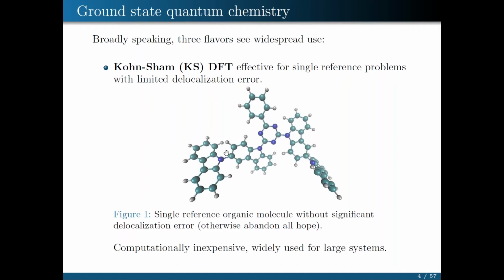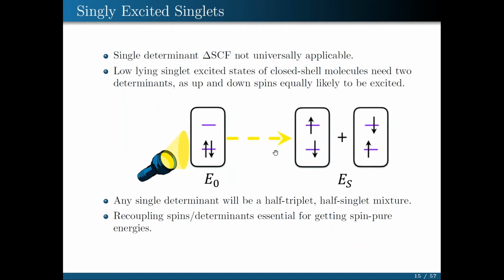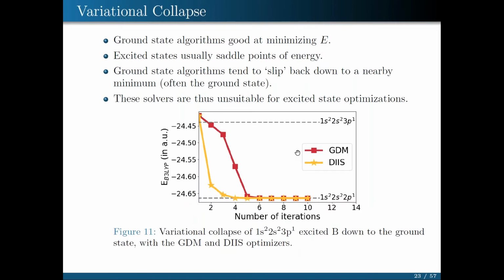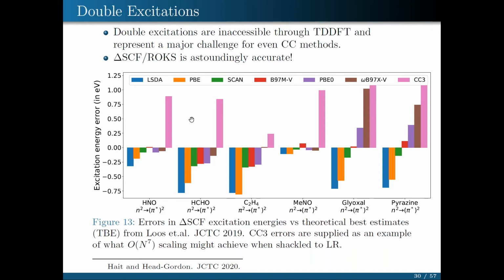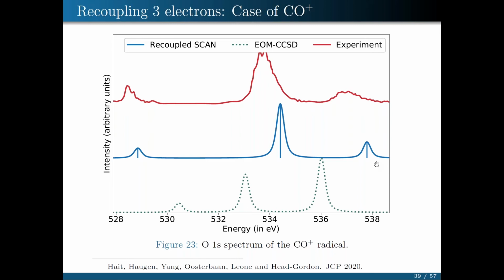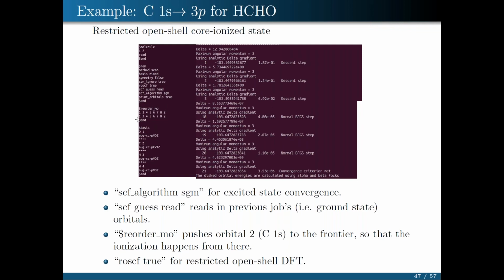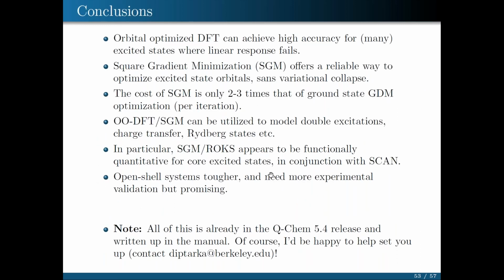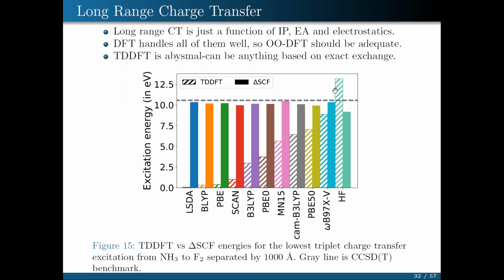Webinar60 - Orbital Optimized Density Functional Theory for Electronic Excited States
QUICKLINKS:
1.38 References

2.03 Act I:  Motivation
2.13 Ground state quantum theory - Kohn Sham (KS) DFT
3.14 Ground state quantum theory - Low order coupled cluster (CC) theory (CCSD, etc.)
3.45 Ground state quantum theory - Multireference methods
4.52 Excited State quantum chemistry
5.10  Excited State quantum chemistry - TDDFT
5.50 Issues with TDDFT
7.08 Orbital optimization to the rescue!
8.28 Not exactly breaking news
8.56 Why don't people orbital optimize everywhere?

10.22 Act II:  Ansӓtze
10.31 Ansӓtze:  Single Determinants
11.37 Singly Excited Singlets
12.16 Ansӓtze:  Two unpaired spins
13.41 Ansӓtze:  Three or more unpaired spins
15.30 Ansӓtze summary

16.52 Act III:  Algorithms
16.58 Ground State Algorithms:  Self-Consistent Field
18.42 Ground State Algorithms:  Direct Minimization
20.05 Variational Collapse
20.59 Averting Variational Collapse:  Self-Consistent Field
22.47 Square Gradient Minimization
24.07 Square Gradient Minimization:  Mathematics
24.59 Square Gradient Minimization:  Summary

26.31 Act IV:  Applications
26.46 Simple Single Excitations
28.11 Double Excitations
29.43 Long Range Charge Transfer
30.50 Thermally Activated Delayed Fluoresence
32.23 Core-Level Spectroscopy
33.19 Performance of ROKS/SGM
34.43 TDDFT:  Prediction of complete spectrum
35.19 ROKS:  Prediction of complete spectrum
36.03 Recoupling 3 electrons:  Case of Allyl Radical
36.46 Recoupling 3 electrons: Case of CO+
37.41 Heavy Elements:  Relativistic Effects

39.08 Act V:  How to Use
39.22 Available Features
40.37  What do we need for a calculation?
42.40  Example:  ΔSCF 2s2 → 2p2 for Be
44.07 Example:  C 1s→ 3p for HCHO
47.33 Practical point:  $reorder_mo
49.09 Practical point:  Hole Localization
50.25 Some more practical points
52.31 Summary
53.12 Conclusions
54.17 Acknowledgements
54.46  References
54.52 Q&A

Abstract
Density Functional Theory-based modeling of electronic excited states is of importance for the investigation of the photophysical/photochemical properties and spectroscopic characterization of large systems. The widely-used linear response Time-Dependent DFT (TDDFT) approach is not effective at modeling many types of excited states, including charge-transfer states, doubly excited states and core-level excitations.

In this webinar, I will discuss the use of state-specific Orbital Optimized (OO) DFT approaches as an alternative to TDDFT for electronic excited states. I will first discuss the motivation and theory behind such approaches, along with some challenges faced by such methods both historically and at present. Subsequently, I will present the Square Gradient Minimization (SGM) algorithm for reliable and efficient excited state orbital optimization, which has been implemented in Q-Chem. In particular, SGM permits use of Restricted Open-shell Kohn-Sham (ROKS) for modeling arbitrary singlet excited states. ROKS/SGM can thus be used to compute core-excitation energies, with the modern SCAN functional yielding ~ 0.3 eV error vs experiment (compared to ~0.1 eV uncertainty in the experimental values themselves). The use of ROKS/SGM in computing Near-Edge X-ray Absorption Fine Structure (NEXAFS) will be discussed. Time permitting, I would also touch upon the recent implementation of the X2C relativistic model in Q-Chem, which (among other things) can be used to accurately compute NEXAFS of elements as heavy as Cr.

About the Presenter:
Diptarka Hait received his S.B. degree in Chemistry and Physics from MIT in 2016, working in the group of Prof. Troy Van Voorhis and was introduced to the world of OO-DFT. He is currently a PhD candidate in Prof. Martin Head-Gordon's group at the UC Berkeley. He is interested in the development of quantum chemistry methods and their application to problems of interest to the experimental community, with specific emphasis on the use of DFT beyond ground state energetics.